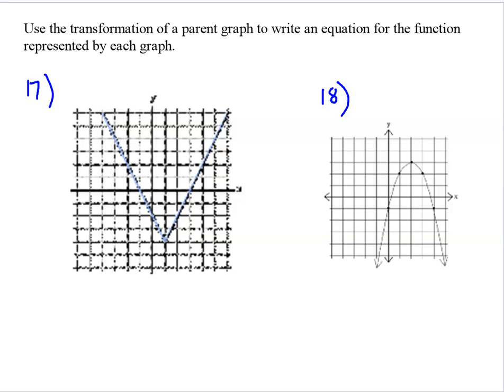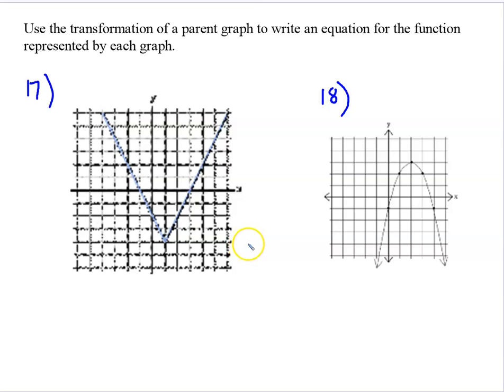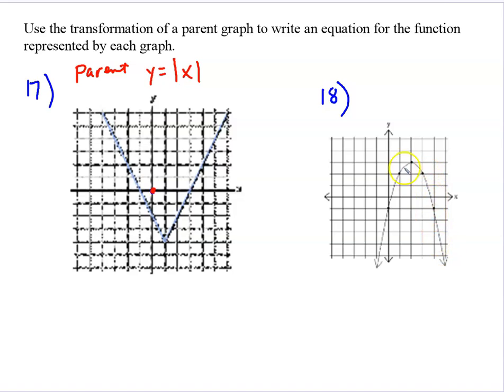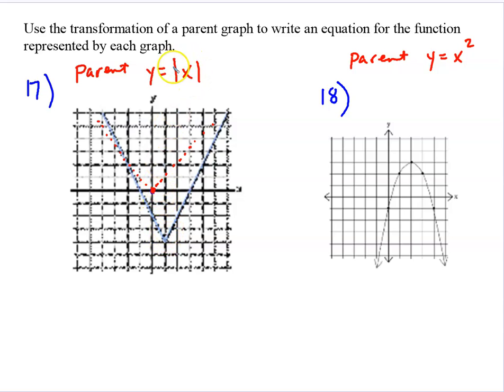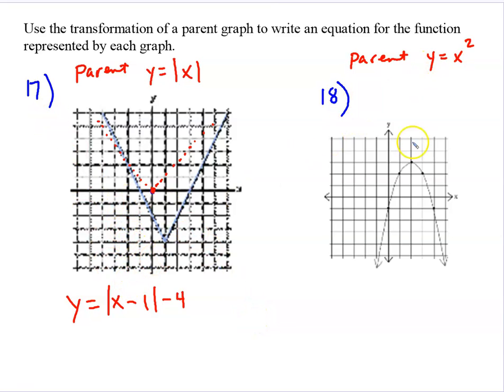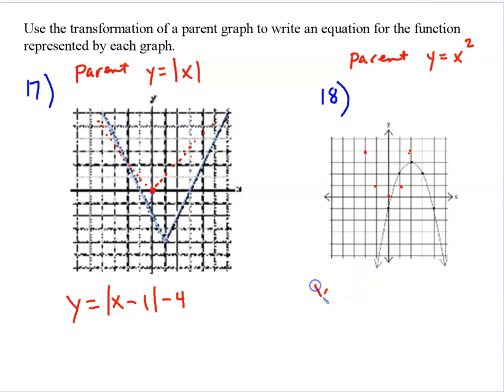Ch 2 test review sheet probs 17 18